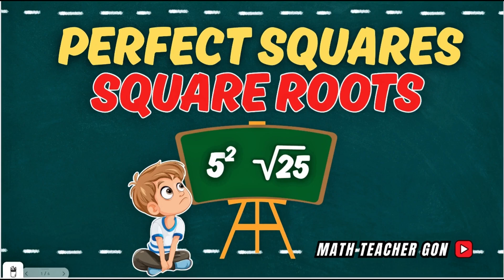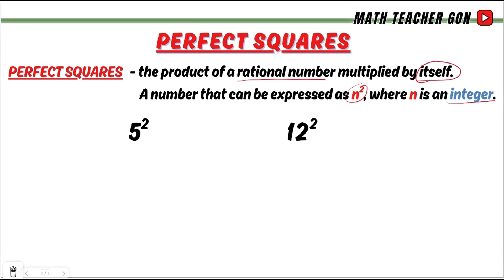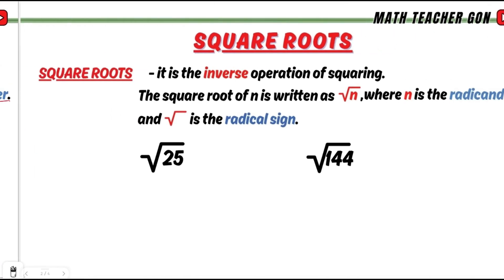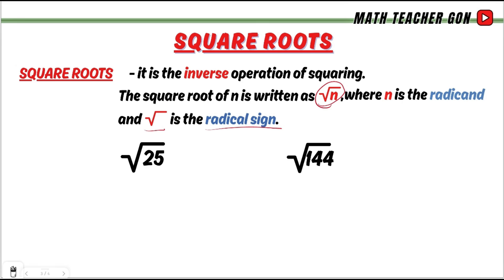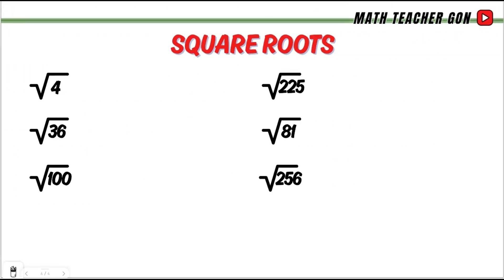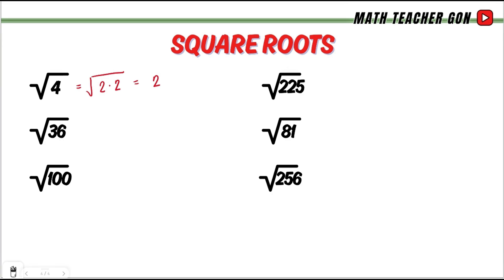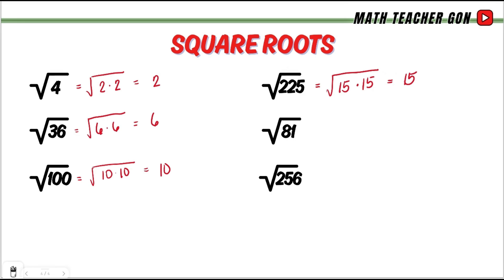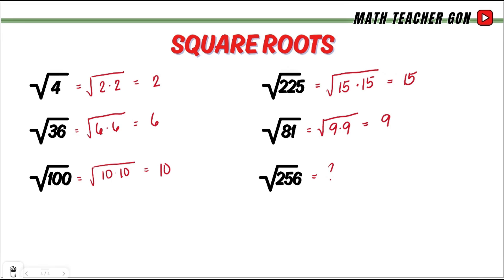PERFECT SQUARE AND SQUARE ROOTS - SECOND QUARTER GRADE 7 MATATAG